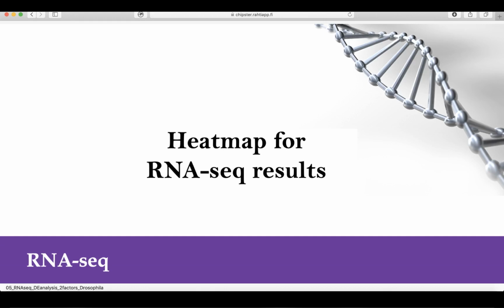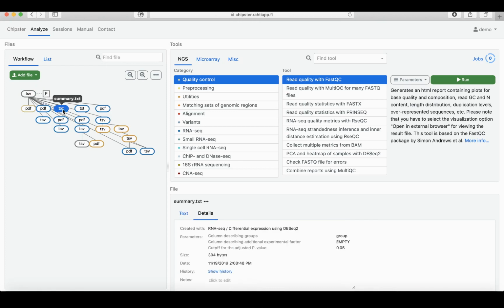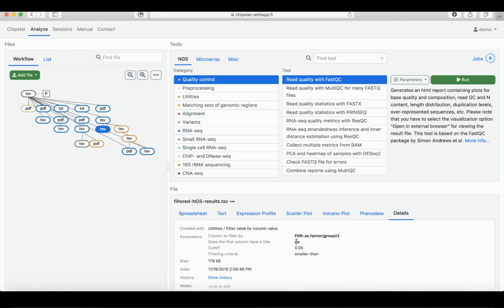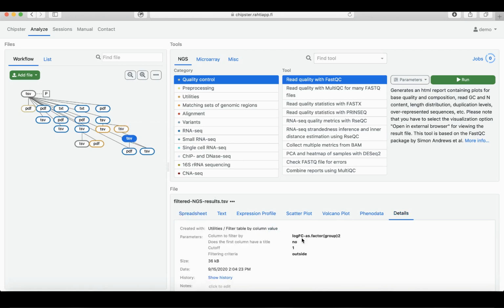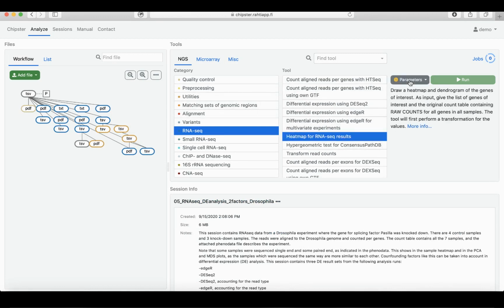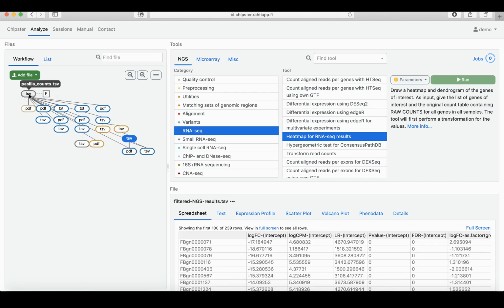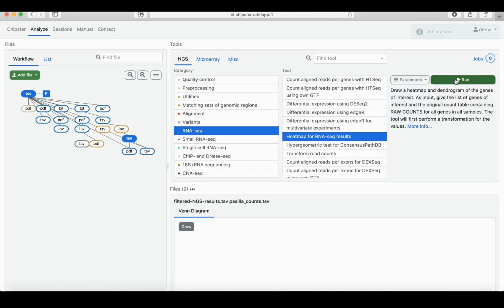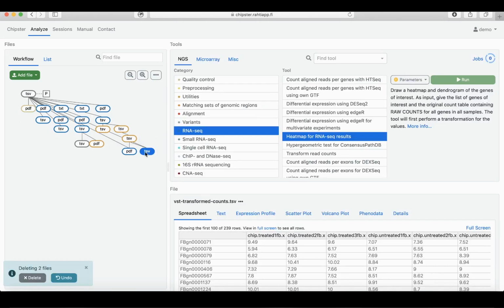"Heatmap for RNAseq results" tool tutorial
Quick demo on how to use the "Heatmap for RNAseq results" tool in Chipster.